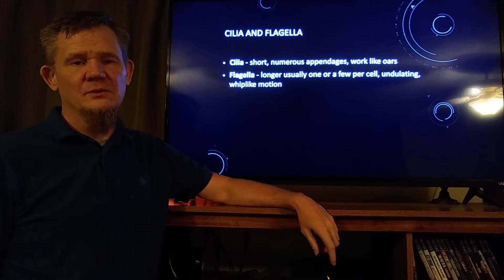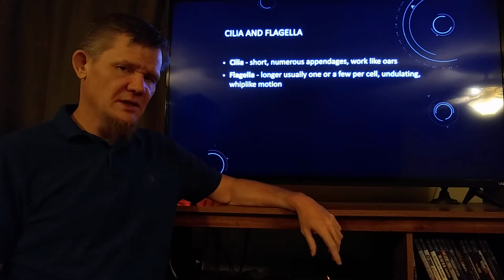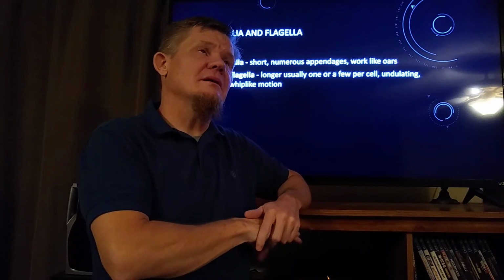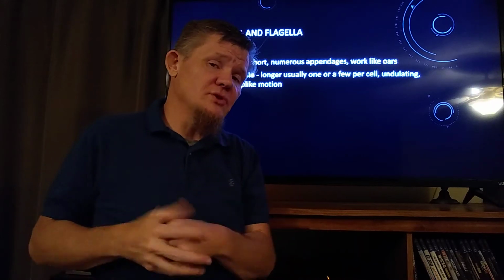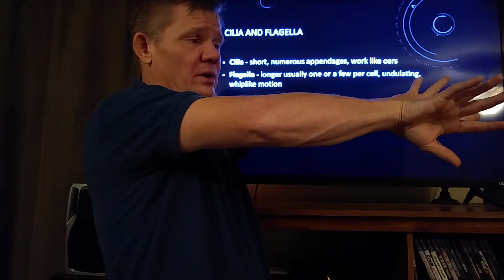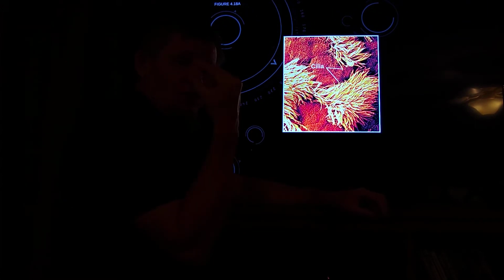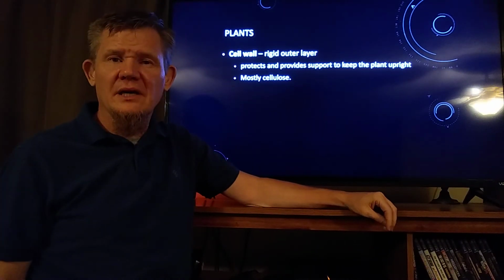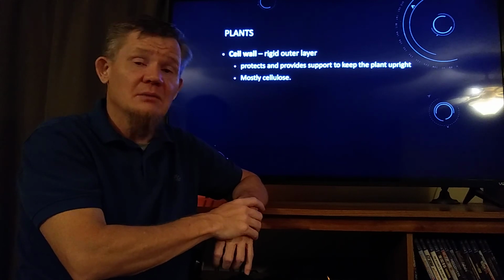Chapter 4 part 9, cilia and flagella